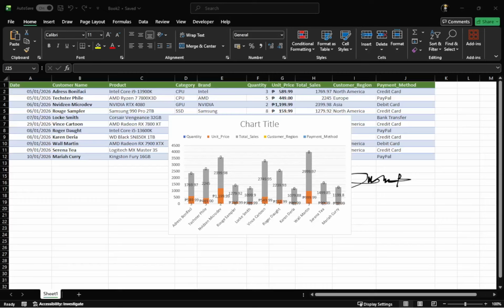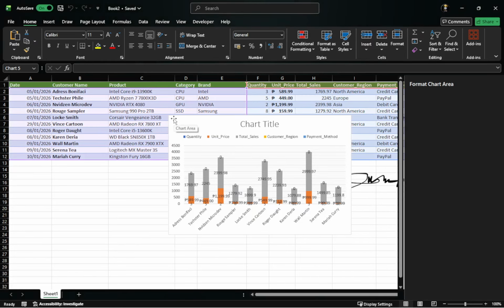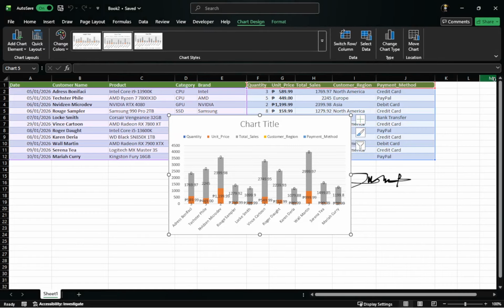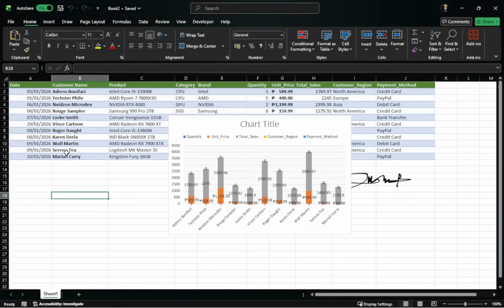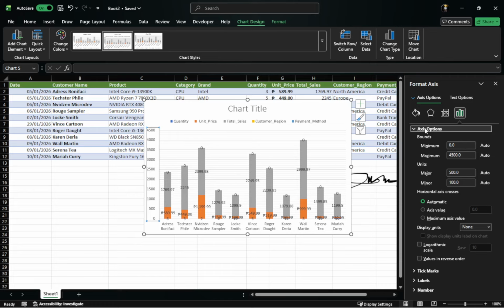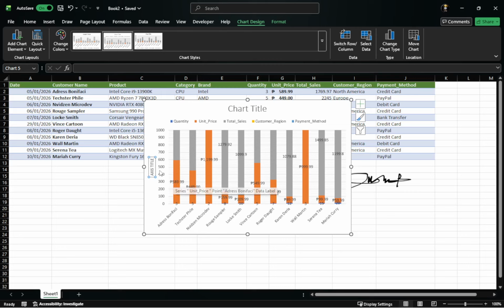How to Change Y Axis in Excel Graph [2026 Full Guide]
How to Change Y Axis in Excel Graph

Need to change the Y axis in an Excel graph? Follow these steps to adjust the Y axis scale, format, and title on your Excel chart.

Learn how to change the Y axis in an Excel graph by selecting the chart, accessing the Format Axis pane, and modifying settings like Minimum, Maximum, and Number format. Whether you need to adjust the scale for better visibility or change the axis title for clarity, these steps will guide you through the process on your Excel worksheet. If your chart looks off, you can easily revisit these settings to make further adjustments.

⏱️ Chapters
0:00 Intro
0:26 Select the chart
0:46 Click on the Y axis
1:06 Right click on the Y axis
1:24 Select Format Axis
1:42 Open Format Axis pane
2:00 Change Y axis range
2:21 Set Minimum and Maximum values
2:41 Adjust Minimum and Maximum values
3:04 Click on Number section
3:23 Choose Percentage format
3:46 Select the chart again
4:03 Click Chart Design tab
4:22 Select Add Chart Element
4:38 Choose Axis Titles, then Primary Vertical
4:57 Type your Y axis title
5:16 Recap